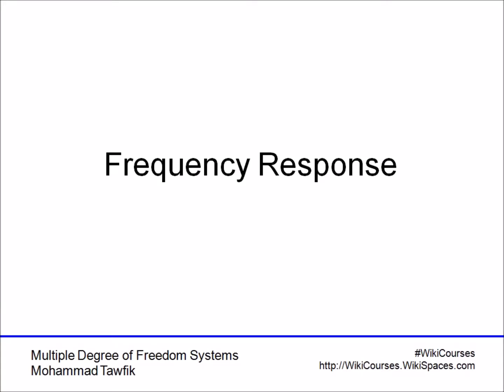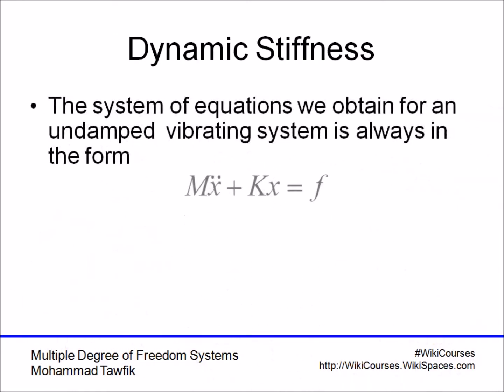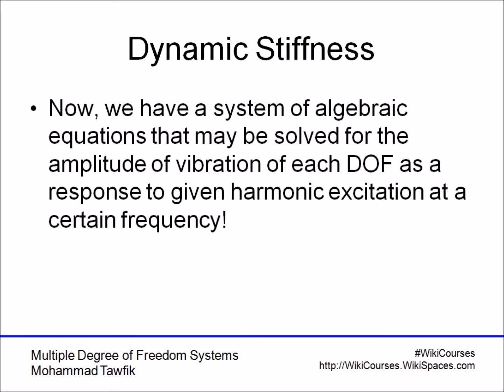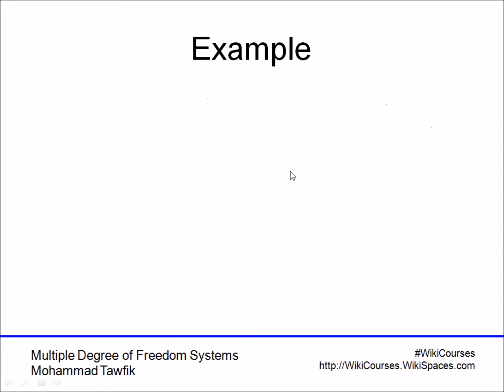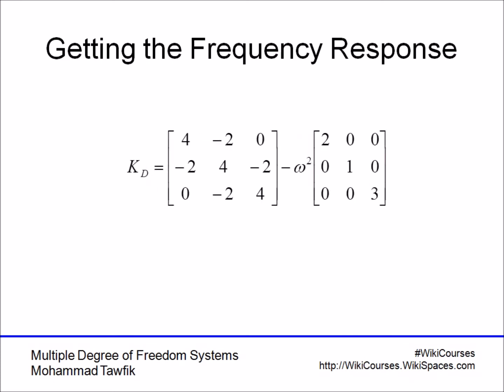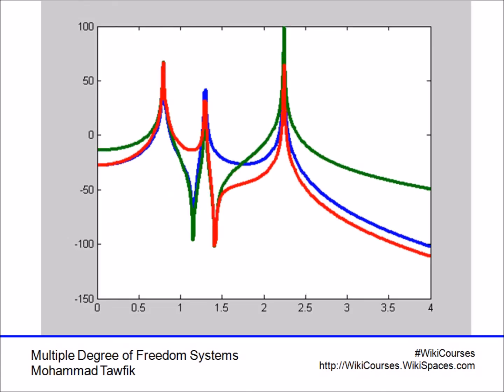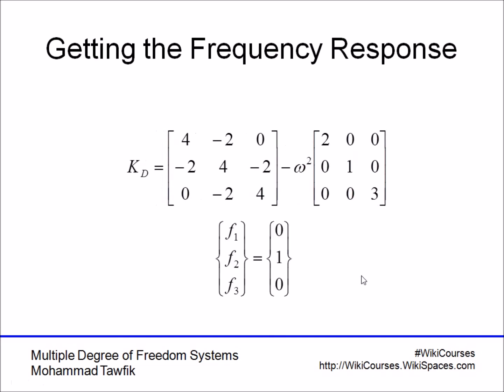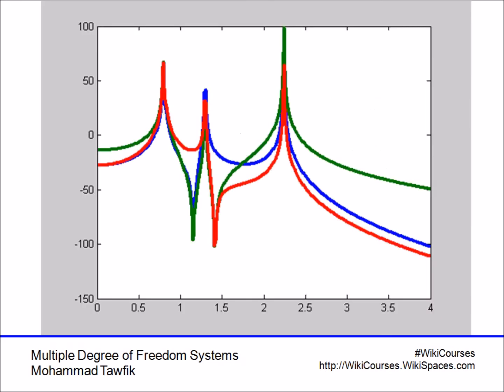MDOF: Frequency Response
What is "Frequency Response"?